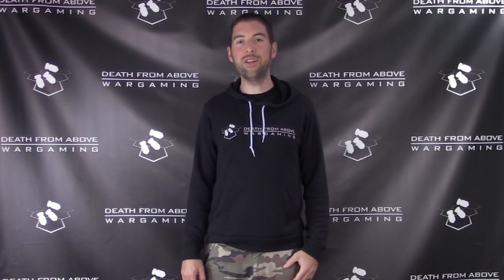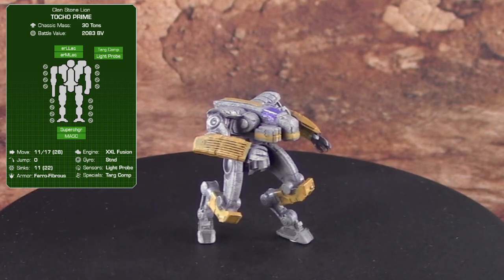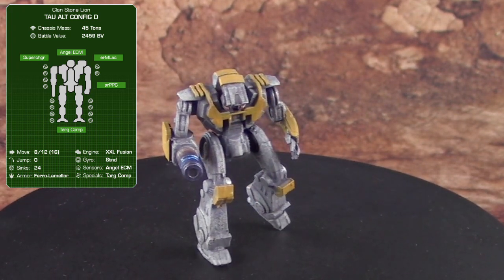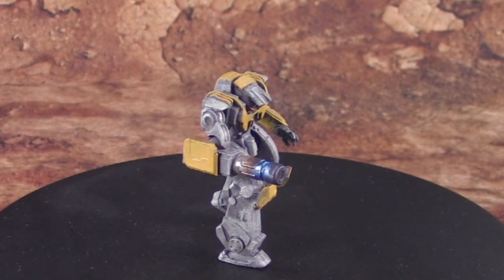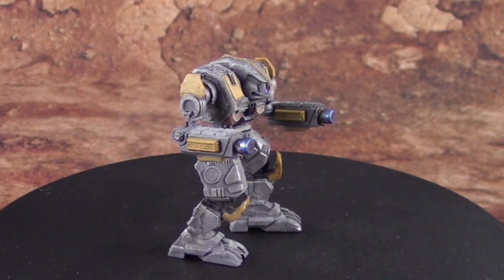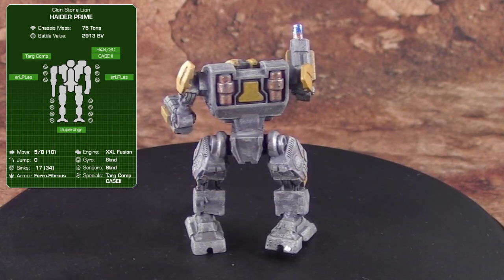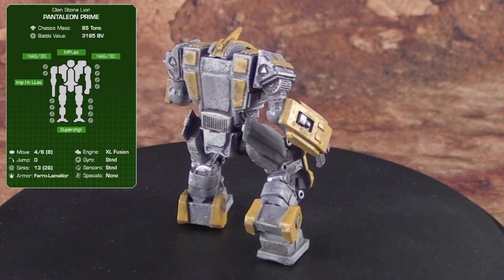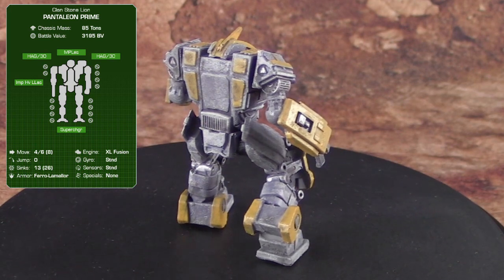Clan Stone Lion! You Won't Find These Minis ANYWHERE Else!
UPDATED!

Take 30 minutes and check out these incredible, fully custom 'mechs from Aries Games & Minis!  These 'mechs are exclusive, and designed to reflect the heritage of Clan Stone Lion - so they're perfect for your new ilClan era clan force!

Don't forget to subscribe, give us a like, and check out our website over Dive in to more Battlytics on all your favorite battlemechs and stream our original soundtrack "Wargames" on amazon music, spotify, itunes and more!

Colonel Matthew Steiner - ones of the best painters in the Inner Sphere

Bombing Run and other icons courtesy Lorc via game-icons.net under the CC-BY license.

Death From Above Wargaming™, DFA Wargaming™ and Battlytics™ are trademarks of Death From Above Media Group, LLC. in the U.S. and other countries.